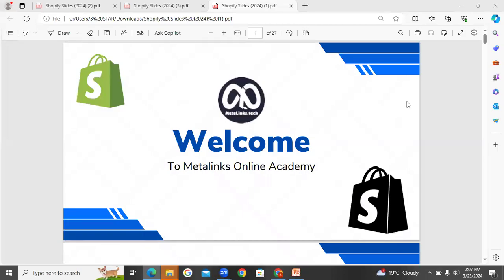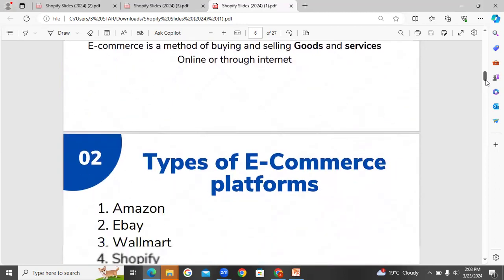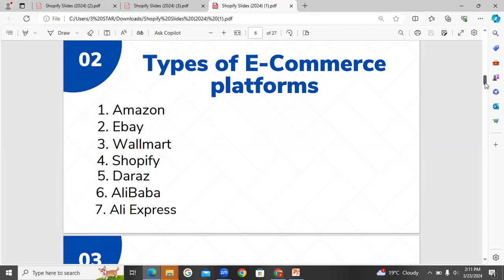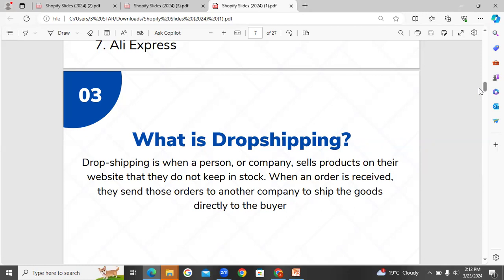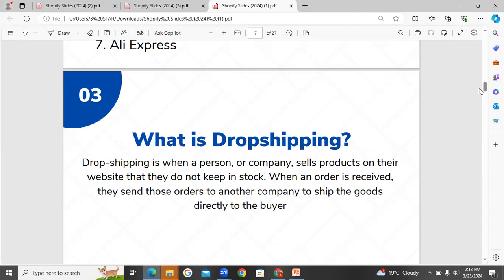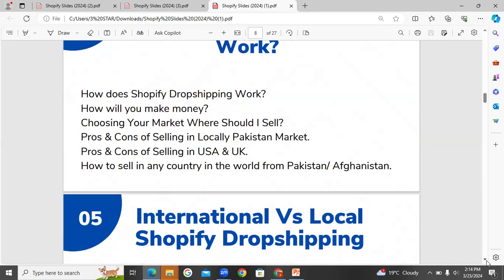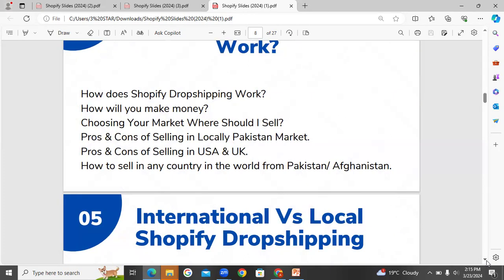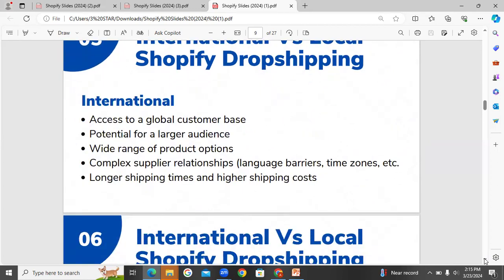Shopify Course in Pashto | Complete Shopify Training for Beginners 2025 | Class No 02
Learn Shopify in Pashto! 🚀 This complete Shopify course will guide you step by step on how to build your online store, add products, customize themes, and start selling successfully. Perfect for beginners who want to start their eCommerce journey with Shopify.

👉 In this Shopify Pashto tutorial, you will learn:
What is Shopify and how it works
How to create a Shopify store
Adding and managing products
Theme customization
Payment and shipping setup
Tips for growing your Shopify business
📌 This Shopify course is specially designed in Pashto language for easy understanding. Start your online business today!

Shopify course in Pashto
Shopify training Pashto
Shopify tutorial Pashto
How to create Shopify store Pashto
Shopify eCommerce Pashto
Shopify dropshipping Pashto
Shopify beginners course Pashto
Online business Pashto course
Shopify step by step Pashto
Shopify full course Pashto 2025